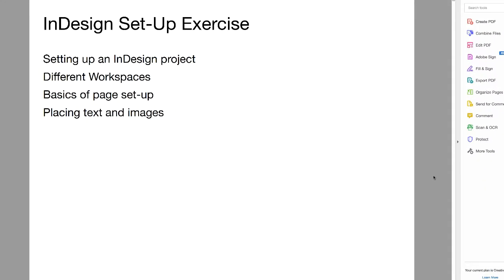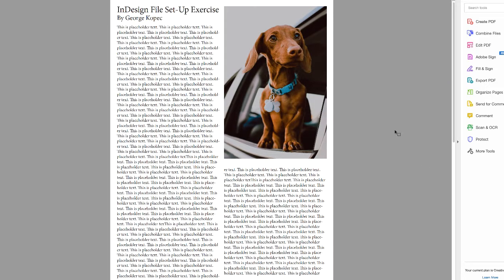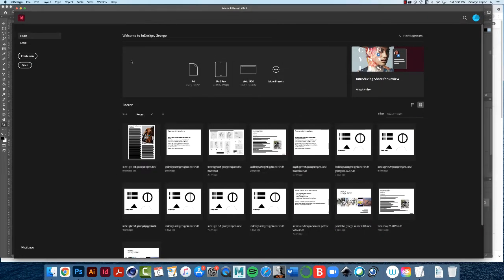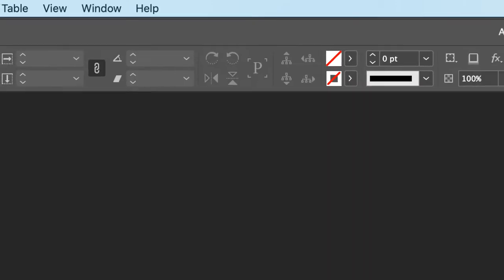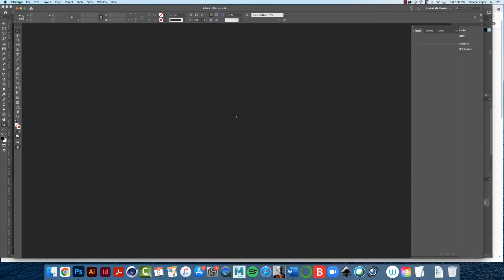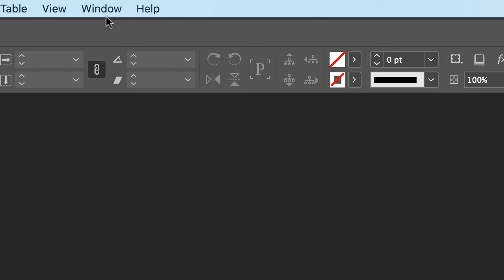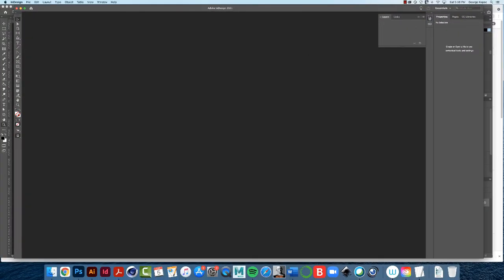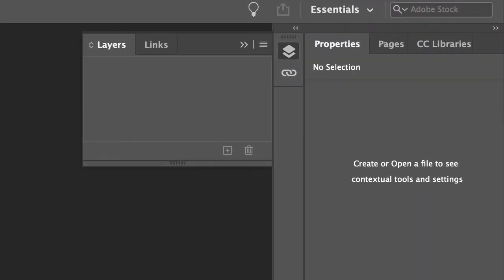indesign setup exercise 001